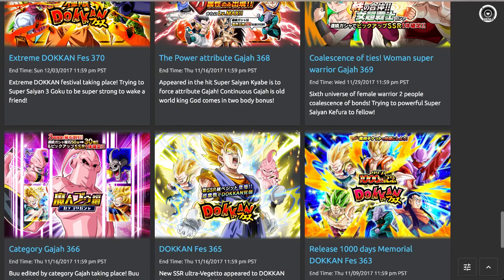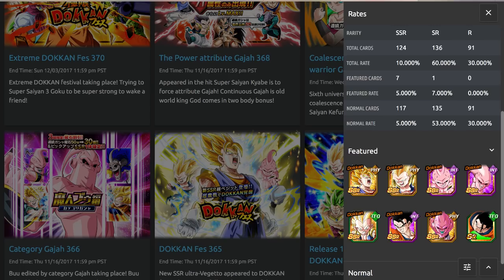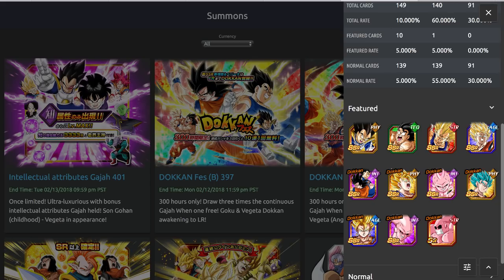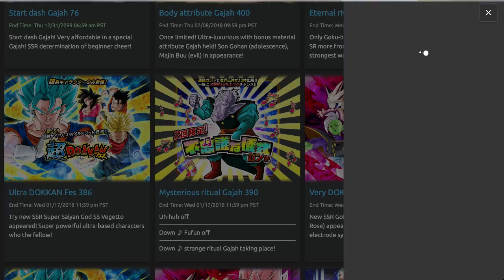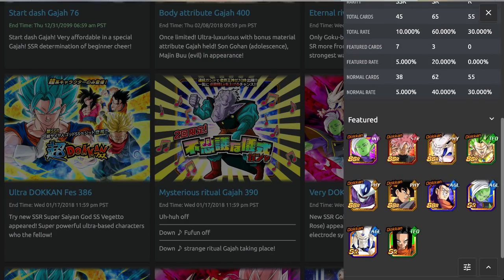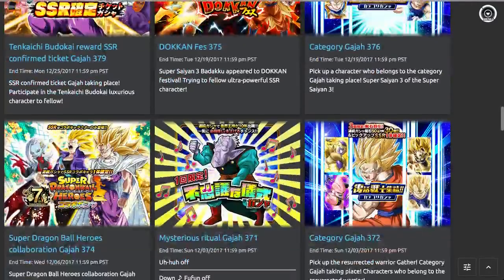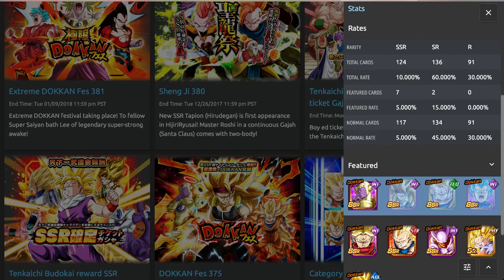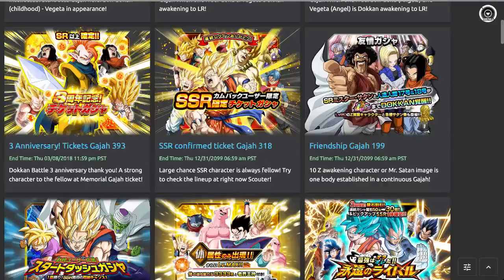SPENDING STONES ON GLOBAL! WHY YOU SHOULD SKIP SUPER VEGITO SUMMONS! DBZ: Dokkan Battle!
If your interested in purchasing discounted stones or pearls, hit up my personal shop on twitter for details